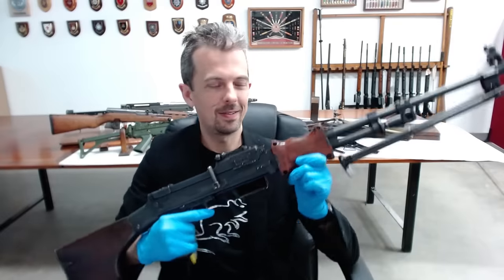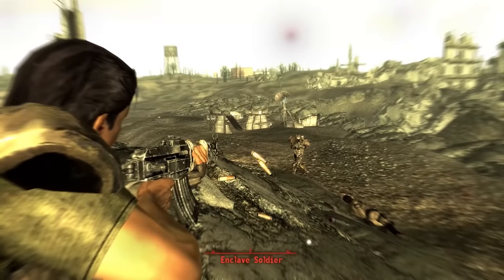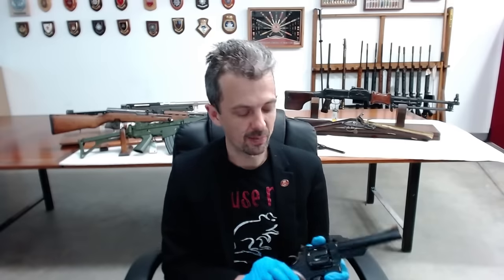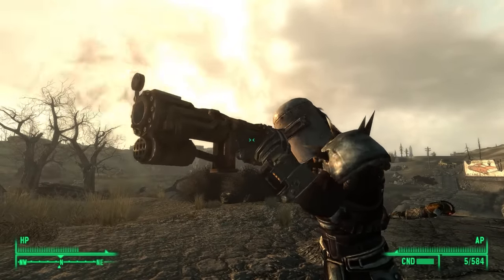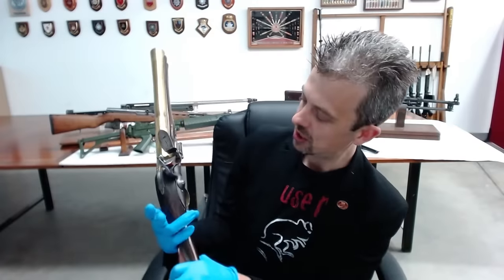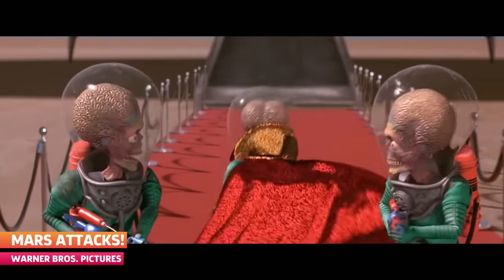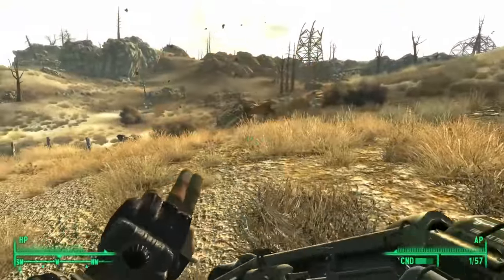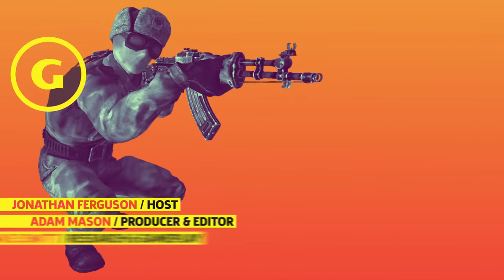Firearms Expert Reacts To Fallout 3’s Guns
Jonathan Ferguson, a weapons expert and Keeper of Firearms & Artillery at the Royal Armouries, breaks down the weaponry of Fallout 3, including the ridiculous Railway Rifle, the Alien Blaster, and the clunky Microwave Emitter.

In the latest video in the Firearm Expert Reacts series, Jonathan Ferguson--a weapons expert and Keeper of Firearms & Artillery at the Royal Armouries--breaks down the guns of Fallout 3 and compares them to their potential real-life counterparts.

If you would like to become a member of the Royal Armouries, you can get a membership here.